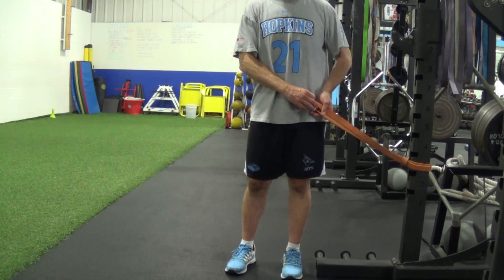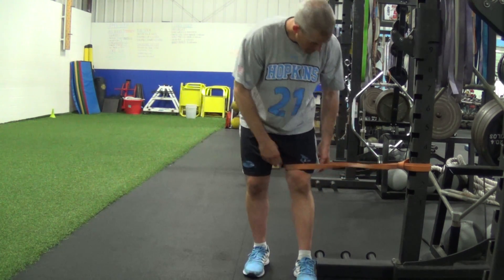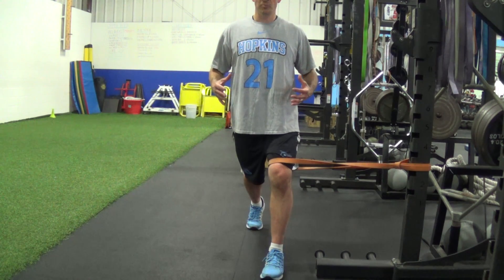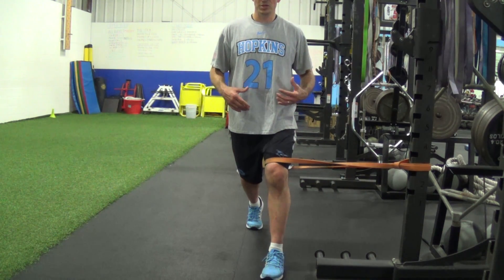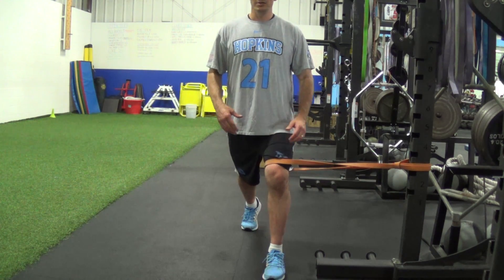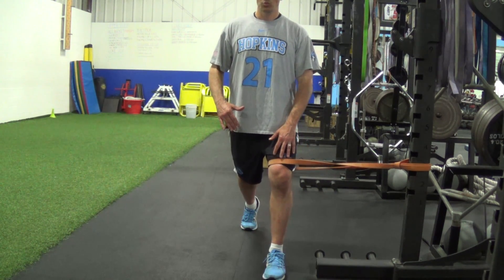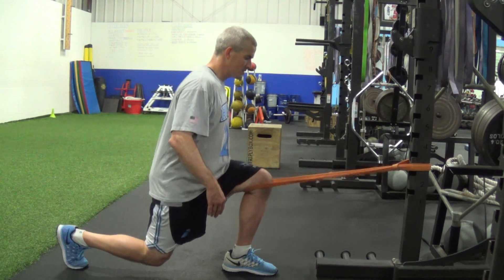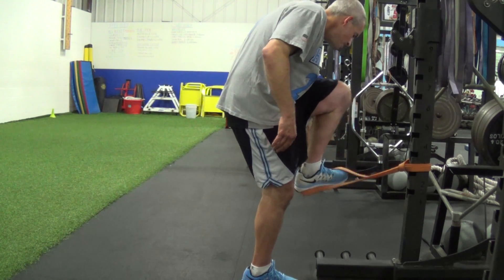Band Split Lunge